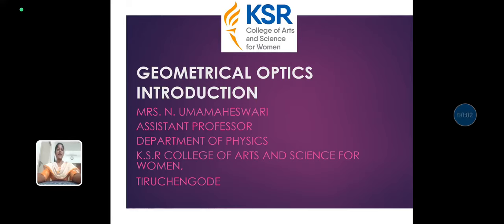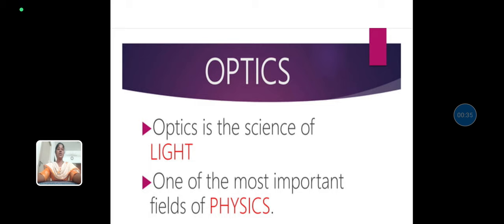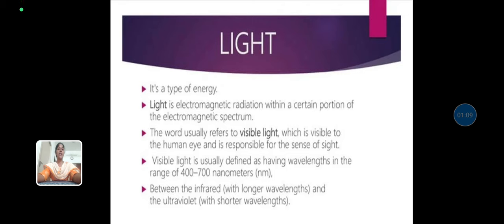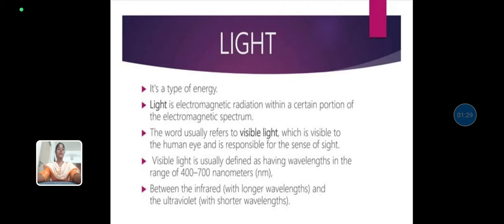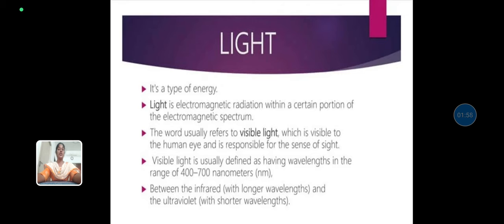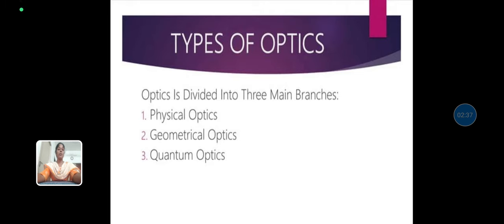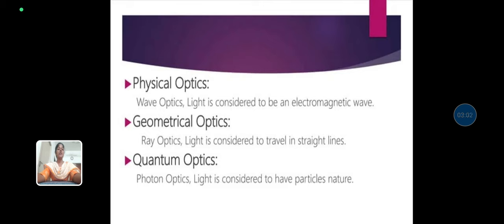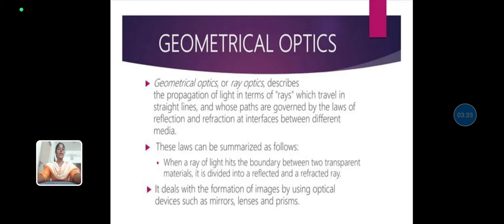LCS : Optics Unit I | Mrs. N. Umamaheswari | Physics